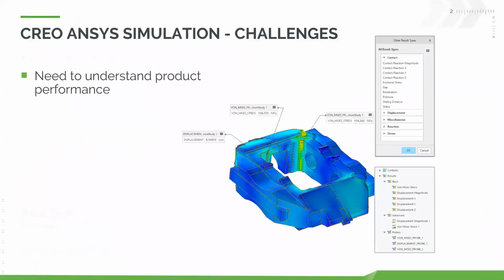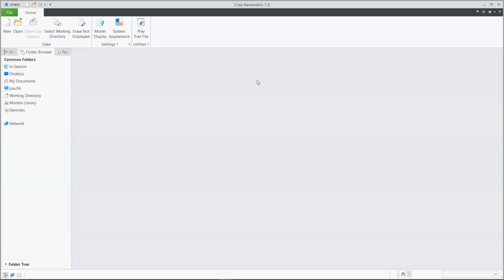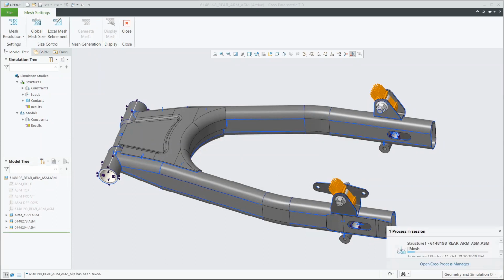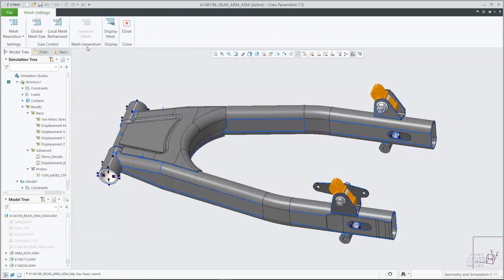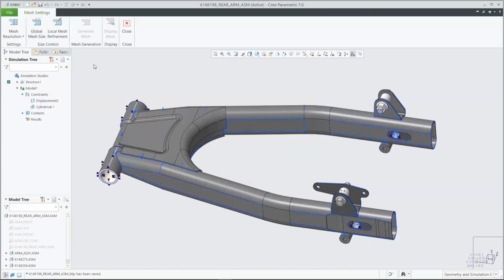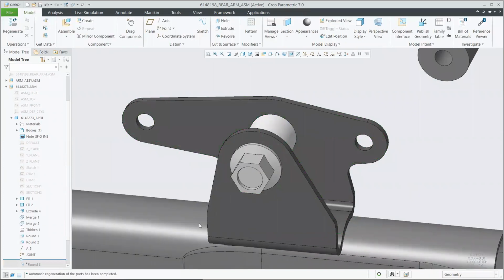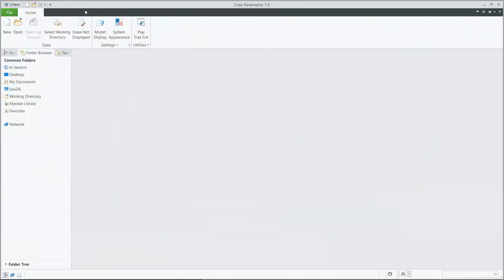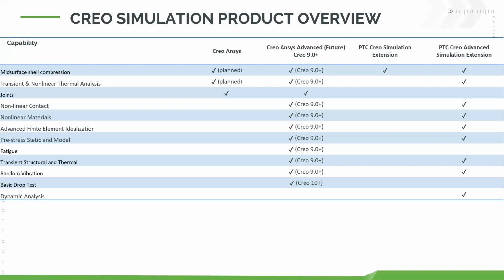Webinar - Manage "Real Time Data Driven Design"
This webinar reviews Ansys Simulation Extensions for Creo tools which Designers and Engineers can become proficient with quickly in order to explore options, evaluate analysis results and find an optimal design.

This webinar is for anyone involved in the Engineering Department that is interested in reducing their development time.